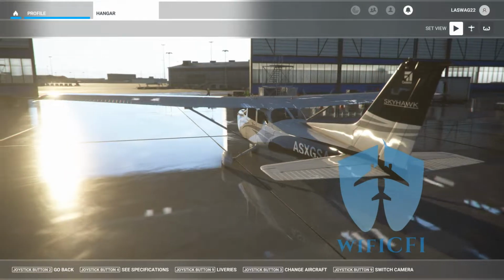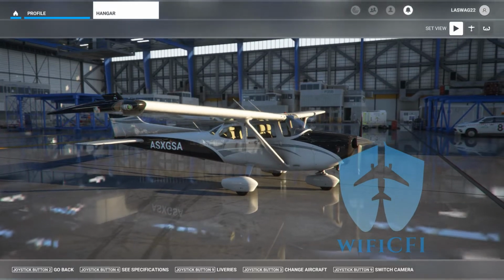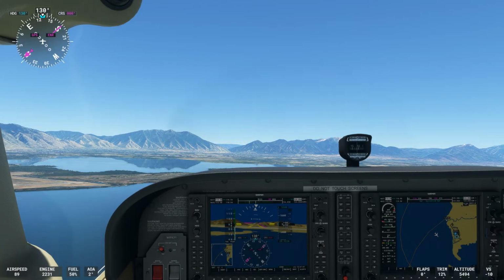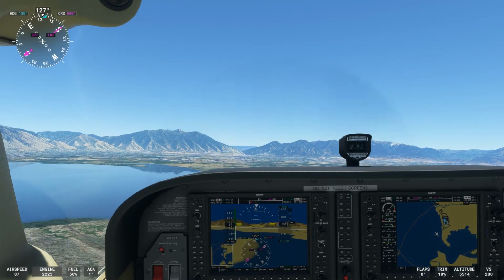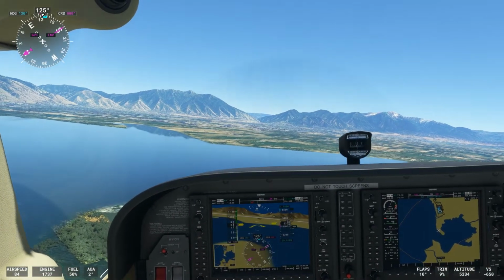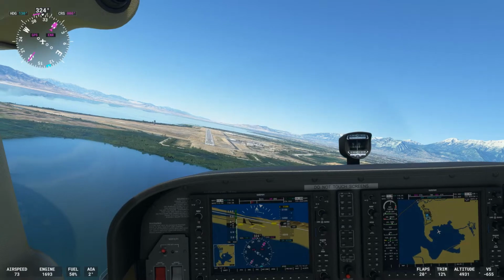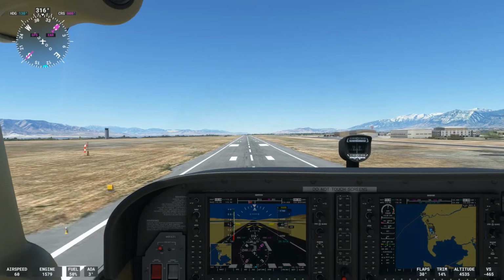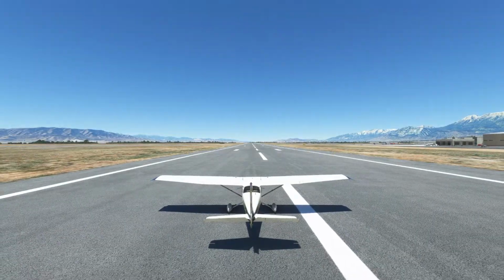Flight Maneuver Execution: Short Field Landing